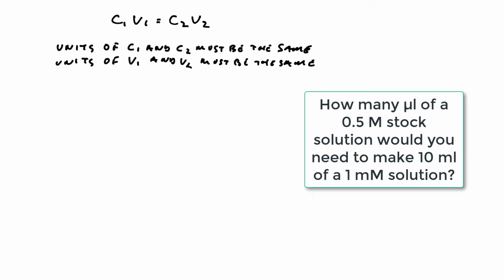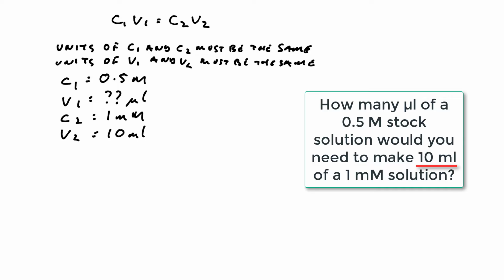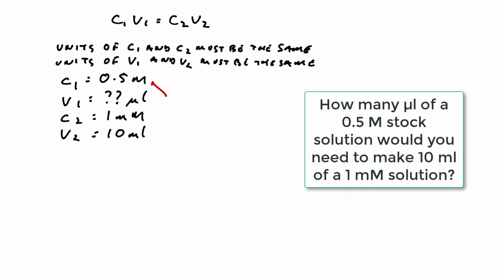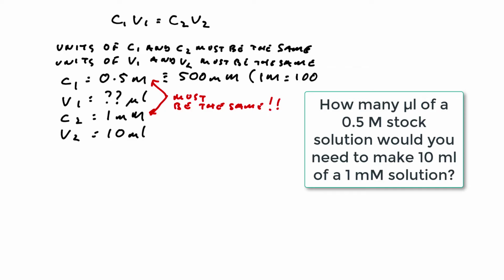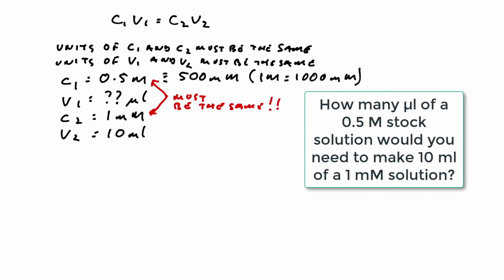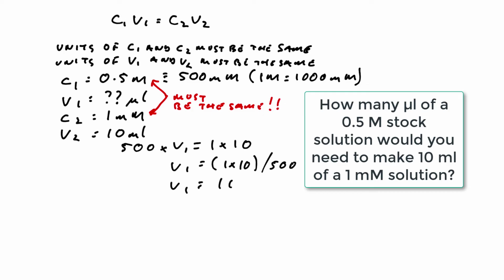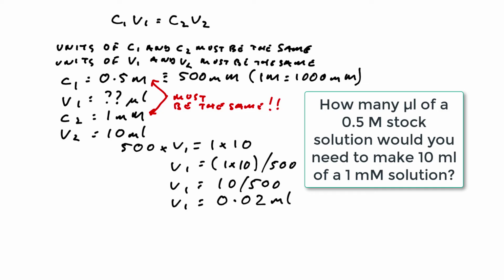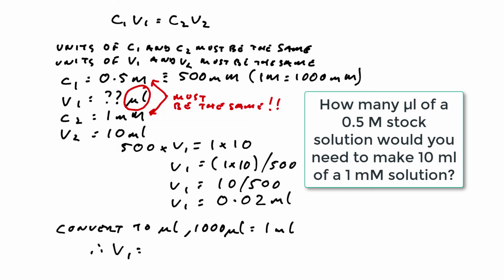Dilution: How much of a stock solution do I need?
You must get the dilutions correct for the experiment to work - so let's do the maths!

This video looks at how to calculate the volume of stock solution you need to make a diluted solution of a given concentration and volume. The video will explain how to use the C1.V1 = C2.V2 formula and highlight some of the problems with the approach.